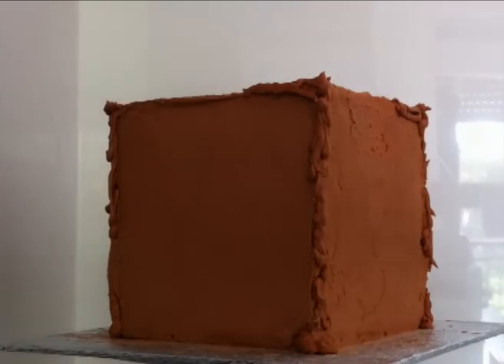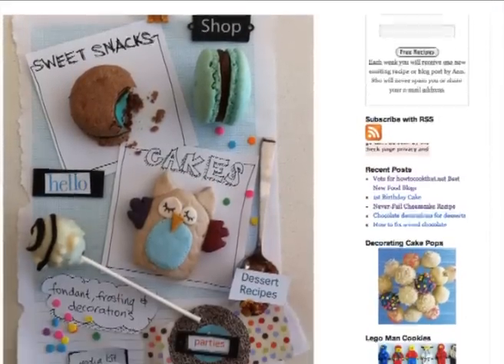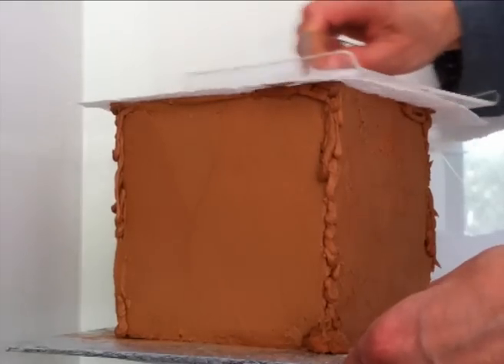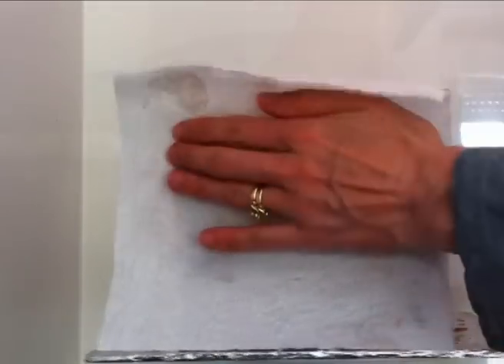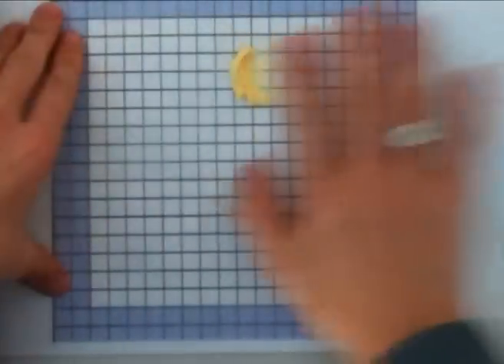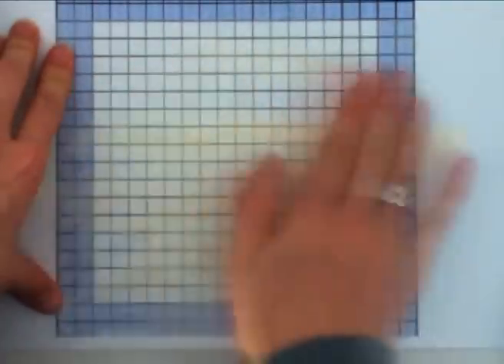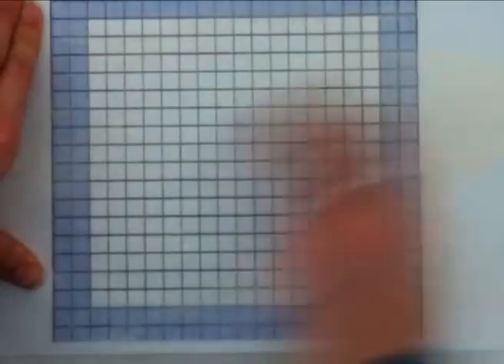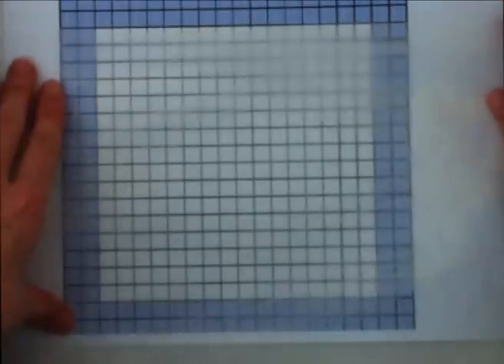Minecraft Cake Recipe tutorial 3D by Ann Reardon How To Cook That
Step by step tutorial showing how to make a minecraft cake using fondant and buttercream.
For how to make a 3D minecraft birthday cake recipe and template

How to Cook That has step by step video tutorials for yummy desserts, macarons, cupcakes, all things chocolate and cake decorating lessons by Ann Reardon.

Ann Reardon
Australia 3116